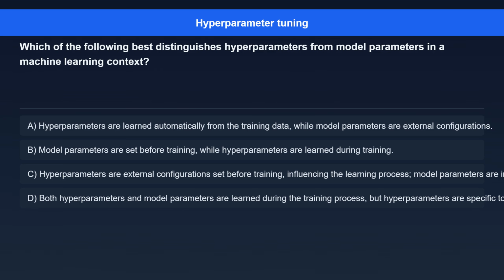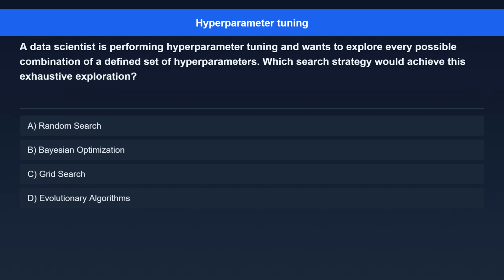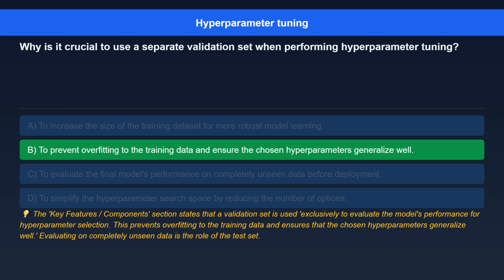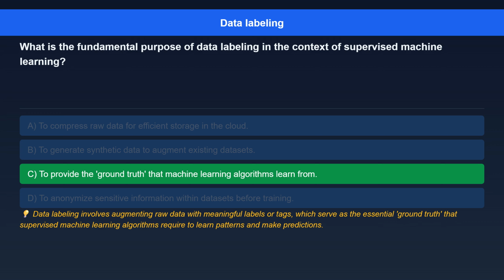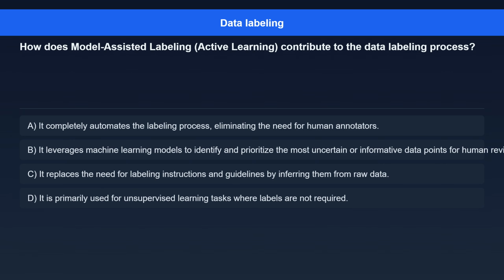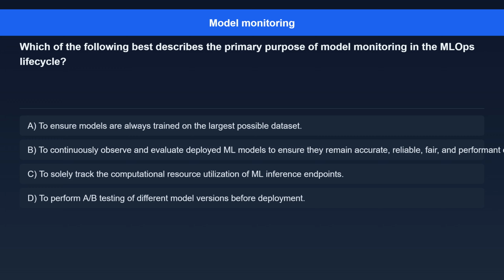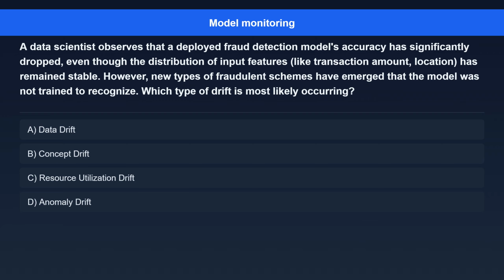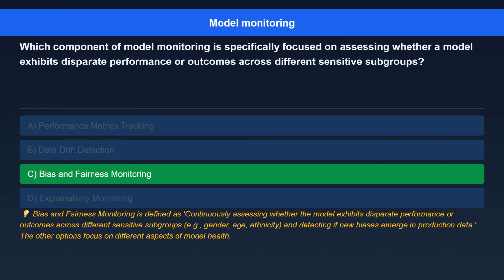AI-900 Part 10: Hyperparameter tuning, Data labeling & Model monitoring | AI Fundamental (2026)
Hyperparameter tuning
Data labeling
Model monitoring
Questions and Answers
Full Practice Test
Pass Azure AI Fundamental

ai-900
full course
exam prep
practice test
questions and answers
study guide
azure training
crash course
pass in one day
exam secrets
guaranteed pass
full revision
nlp azure
azure openai
generative ai azure
responsible ai

ai-900
,full course
,tutorial
,exam prep
,practice test
,questions and answers
,dumps
,study guide
,azure training
,crash course
,exam secrets
,guaranteed pass
,full revision
,nlp azure
,azure openai
,generative ai azure
,responsible ai